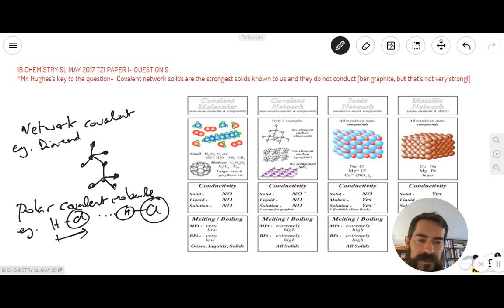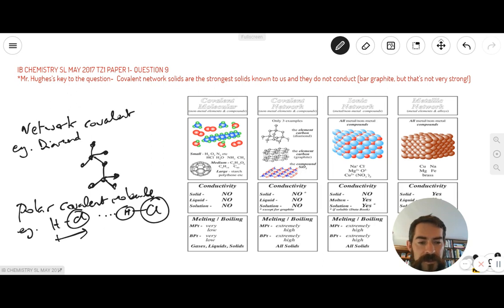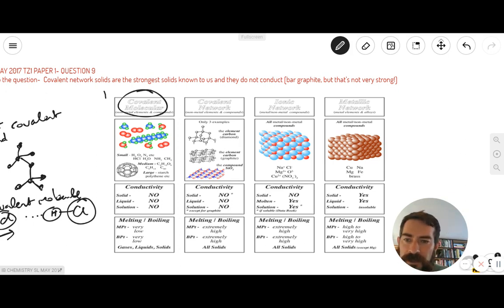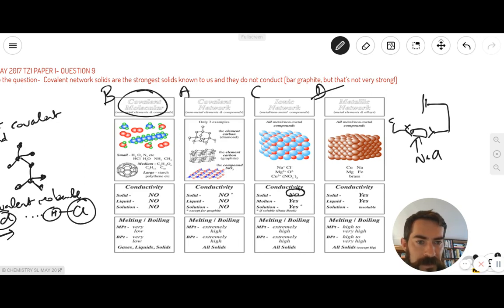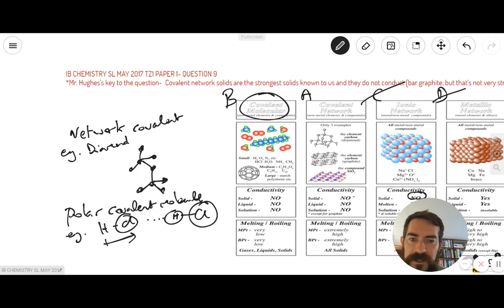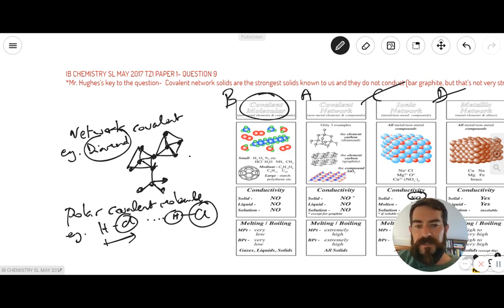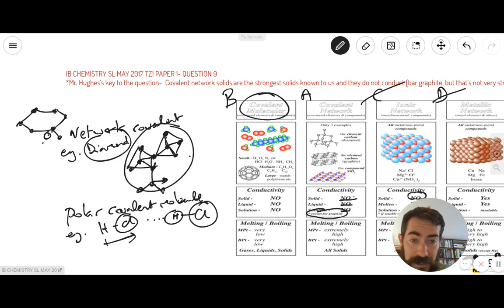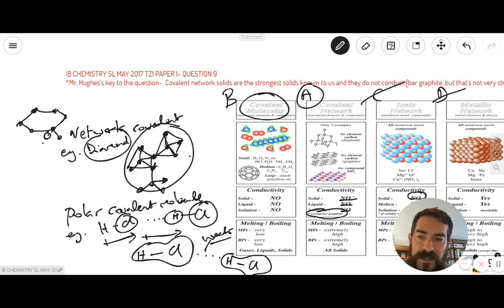Question 9 — IB Chemistry HL — May 2017 TZ1 Paper 1 — Past IB Exams Solutions